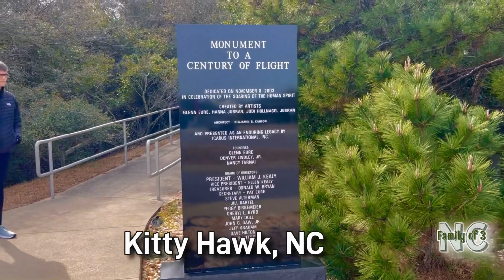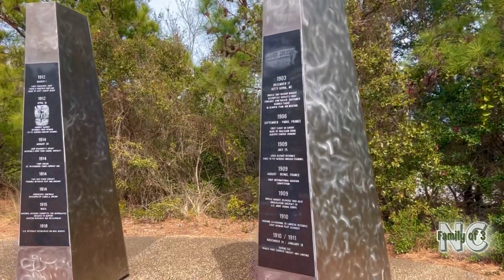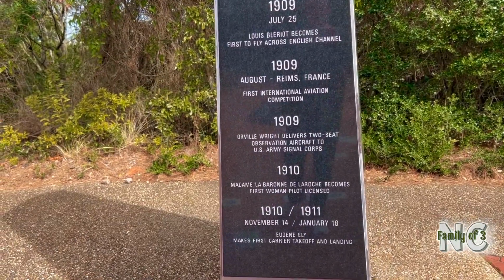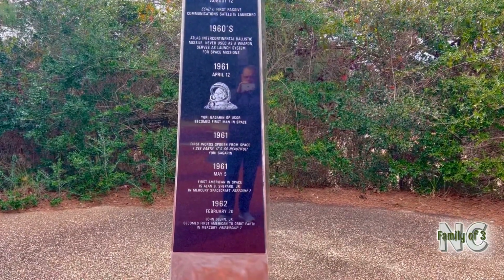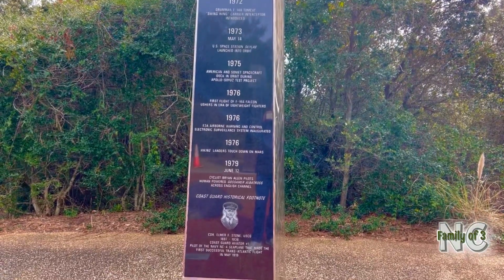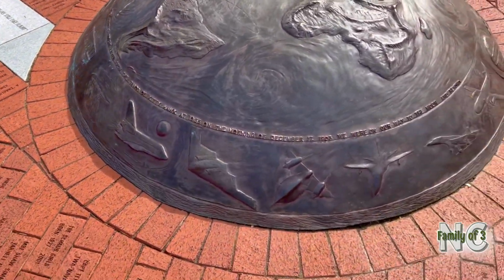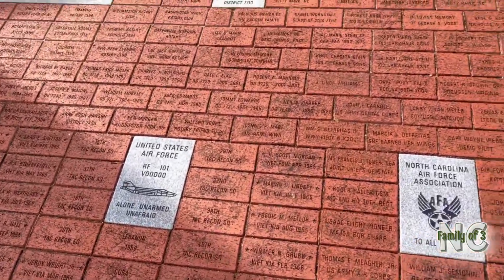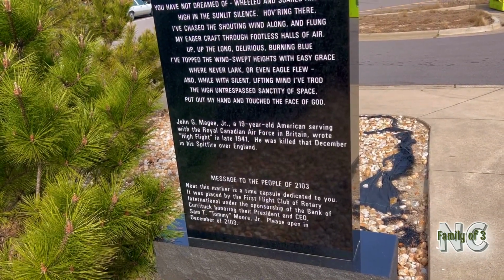Hidden GEM - Outer Banks | Monument to a Century of FLIGHT! ✈️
In today’s video, we visited a hidden gem on the Outer Banks of North Carolina, and it is called “Monument to a Century of Flight”.  If you want to visit this in person, look for the Outer Banks visitor center off of Highway 158 as it makes the turn towards the beach.  There is no signage out by the road about the monument anywhere, you just have to know it’s there.  The easiest way to find it is type in monument to a century of flight in your GPS or Google maps application and it should come up.  Here are some details about the Monument of Flight:

-The Monument's essential structure consists of fourteen wing-shaped stainless steel pylons (shown top) ascending in height from 10 feet to 20 feet in an orbit of 120 feet, the distance traveled by the brothers Orville and Wilbur Wright in that historic "first" flight on December 17, 1903.
-Each pylon's curved side correlates with a wing foil.

-The flat faces of the pylons showcase black granite panels engraved with language and images about one hundred of the most significant events in aviation in its first century (shown left).

-The orbit of pylons culminates in a center bronze dome,(shown below) six feet in diameter, depicting the continents of earth joined by a centennial message coming from Kitty

-Inside the orbit of pylons and surrounding the center bronze, the heartbeat of the Monument is a courtyard of 4,600 bricks engraved with messages of sponsors from around the world.

-At the Monument's entrance is a granite marker inscribed with the poem “High Flight,”words from the past written by James G. Magee, Jr., a 19-year-old American pilot, that echo eloquently over the decades for all aviators who have danced the skies on laughter-silvered wings and joined the tumbling mirth of sun-split clouds. (Click here to read "High Flight.)

-A time capsule placed by the First Flight Club of Rotary International beside the granite entrance marker to the Monument is carrying messages to the people of 2103.

-The Monument to a Century of Flight is a public park open and accessible to all without admission charge.